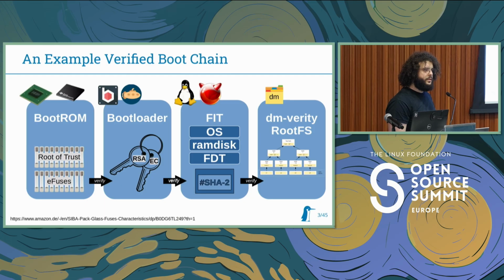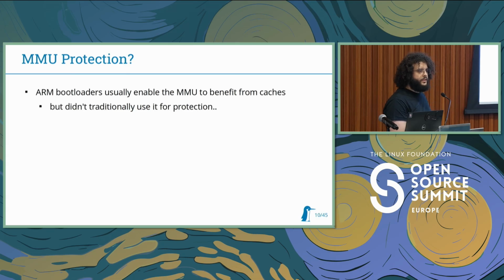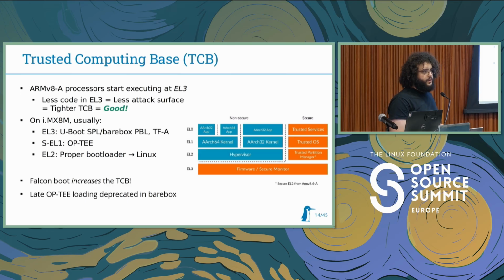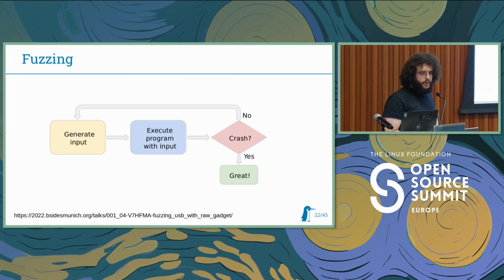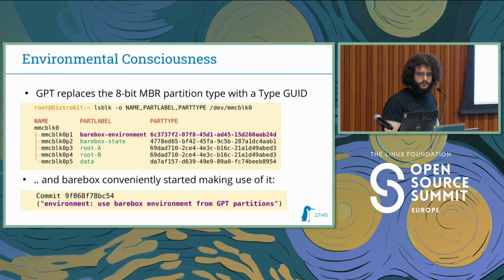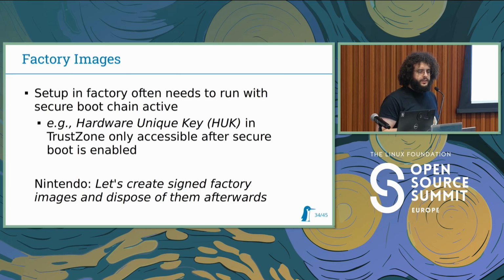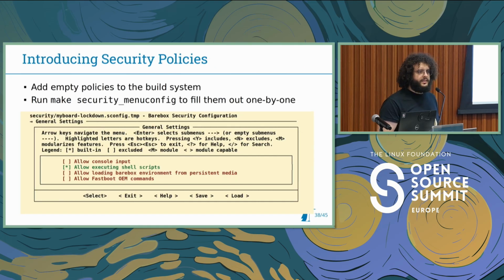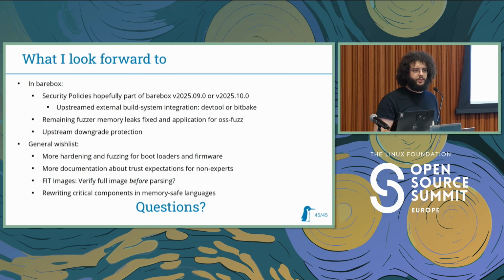Bootloaders Under Fire: Real-World Threats and Practical Defenses - Ahmad Fatoum, Pengutronix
Bootloaders play a critical role in securing embedded systems, especially when implementing verified boot.

But while much attention goes into the cryptographic boot chain and run-time security, other parts of the bootloader are often overlooked — leaving a key component of the system exposed.

This talk outlines practical steps to harden a bootloader against different real-world threats.

Topics include identifying security-critical functionality, avoiding common pitfalls, slimming down the TCB and what kinds of hard- or software misconfiguration can silently undermine your defenses.

Along the way, we’ll use barebox as a practical example to show complementary approaches — like applying fuzzing to core logic, adding runtime hardening, and securely handling unlock scenarios — as well as how these could have mitigated a number of recently reported vulnerabilities.

Attendees will learn how to reduce risk during early system startup and improve the overall security posture of their embedded systems.